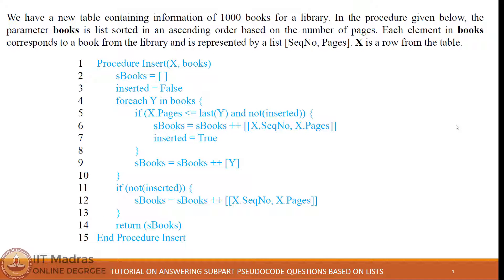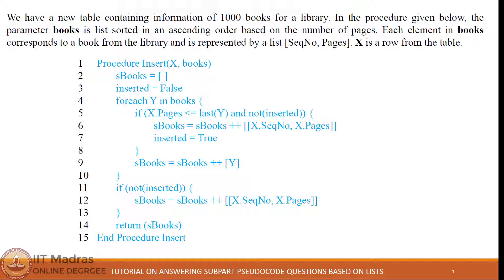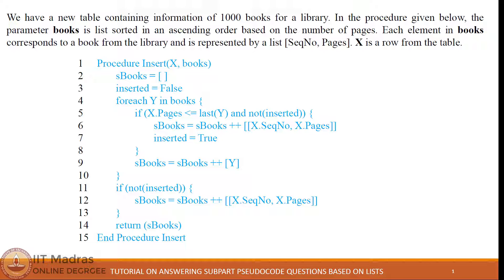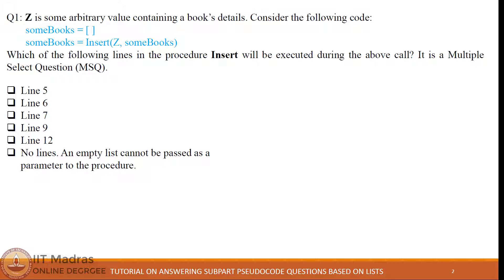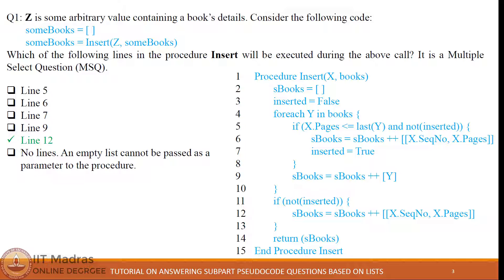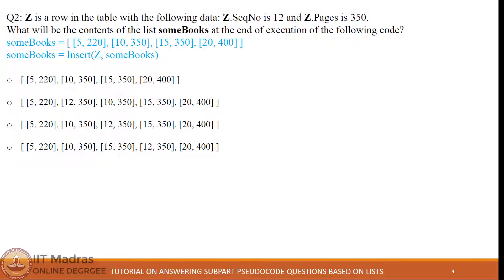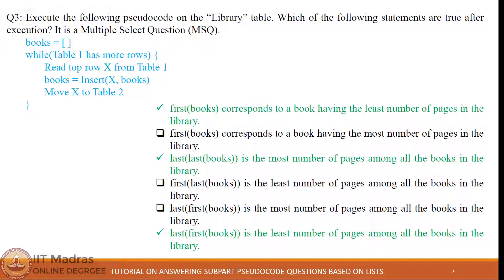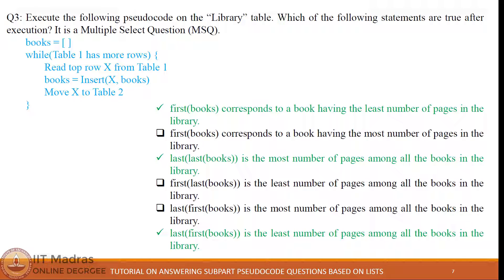Tutorial on answering subpart pseudocode questions based on lists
Week: 5 - Topic: Tutorial on answering subpart pseudocode questions based on lists IIT Madras welcomes you to the world’s first BSc Degree program in Programming and Data Science. This program was designed for students and working professionals from various educational backgrounds and different age groups to give them an opportunity to study from IIT Madras without having to write the JEE.  Through our online programs, we help our learners to get access to a world-class curriculum in Data Science and Programming.